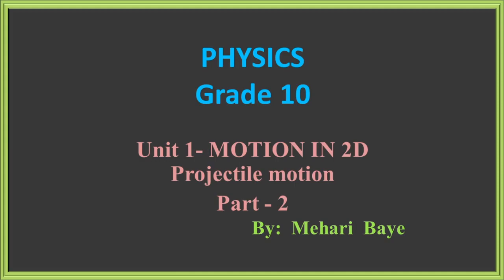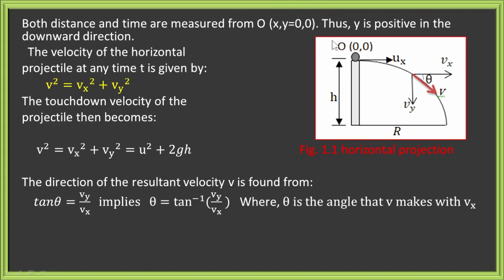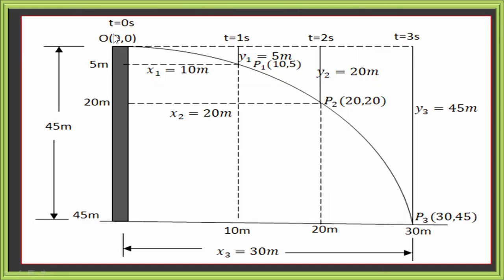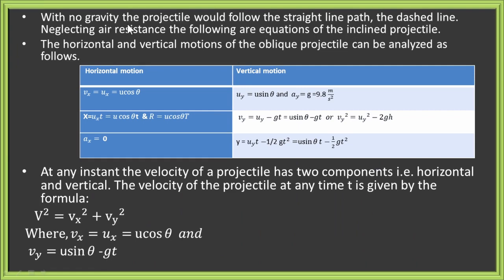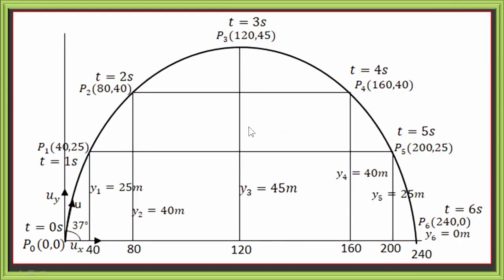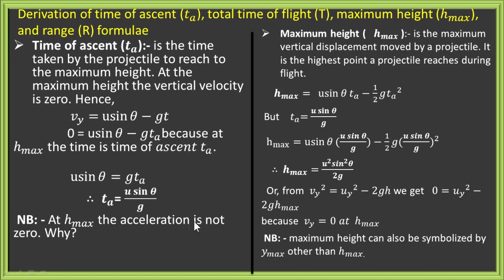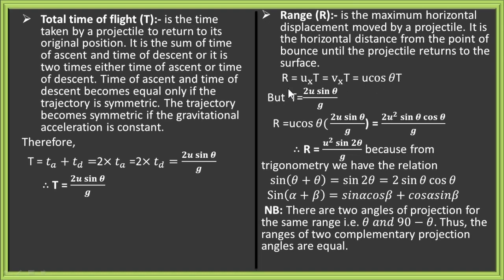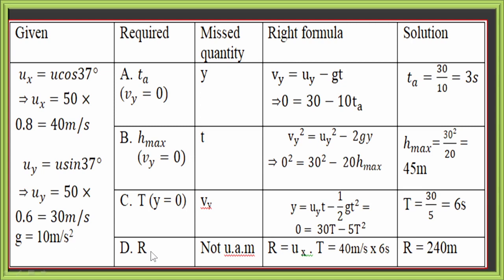Grade 10 Physics Unit one- Motion in 2D- Projectile Motion part 2